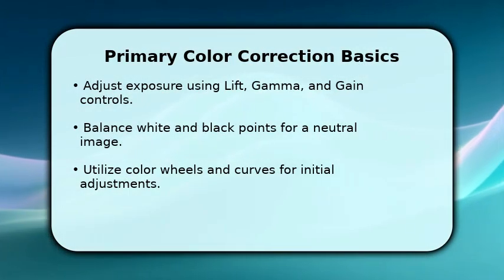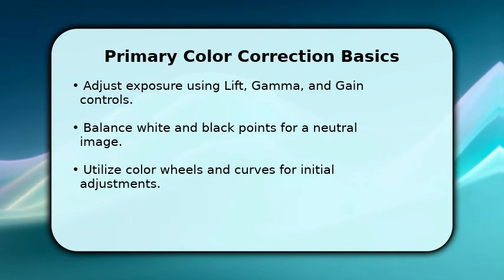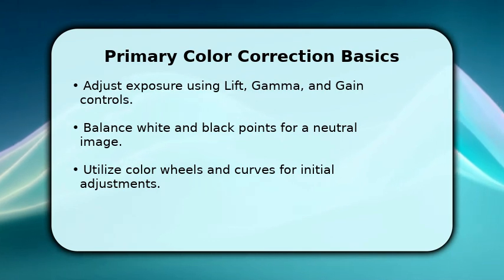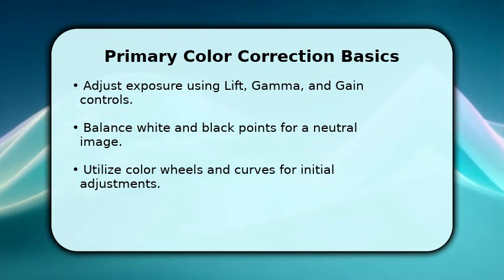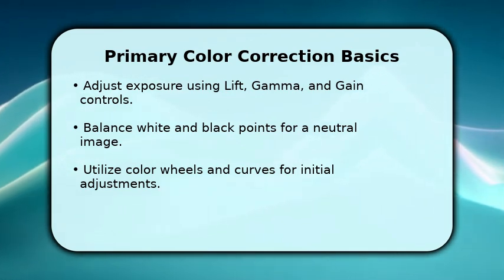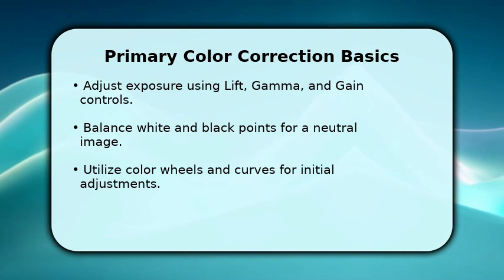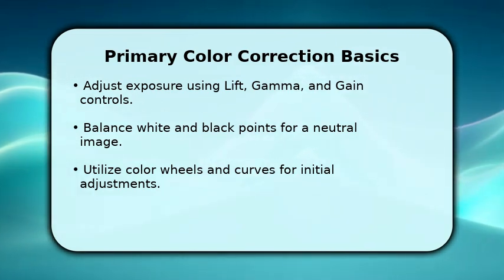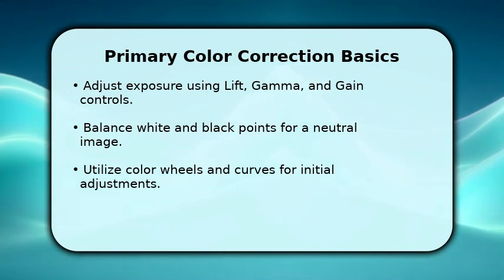How to Apply DaVinci Resolve 2025 - Full Guide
▸ :^) Learn how to apply DaVinci Resolve 2025 in this comprehensive guide. From importing footage to color grading, we cover it all. Whether you're a beginner or an experienced editor, this tutorial is for you.

DaVinci Resolve 2025, color grading, video editing software, apply DaVinci Resolve, Resolve 2025 tutorial, DaVinci Resolve tips, editing tutorials, DaVinci Resolve beginner, Resolve 2025 guide